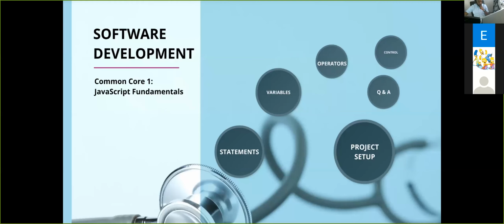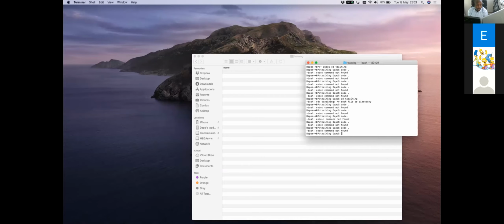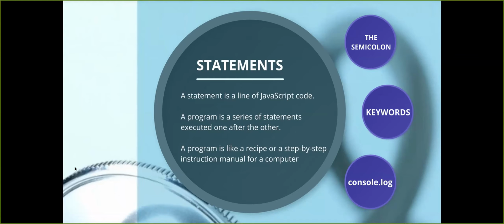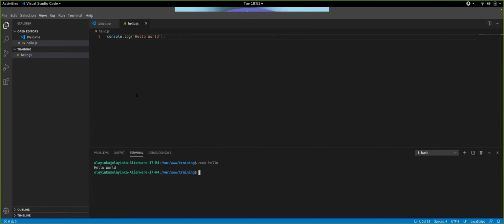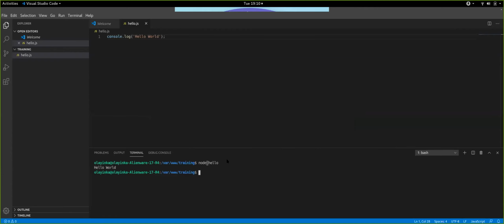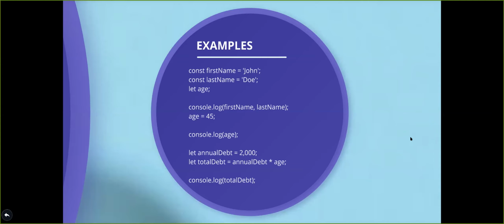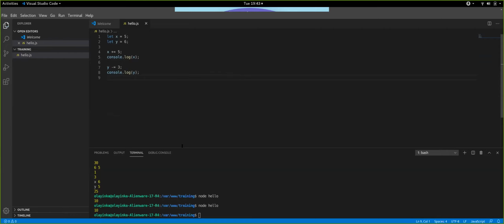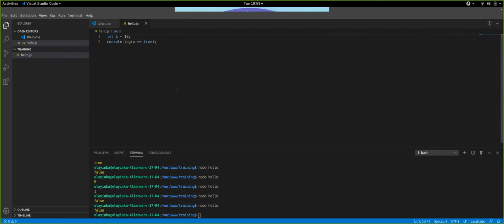JavaScript Fundamentals 1